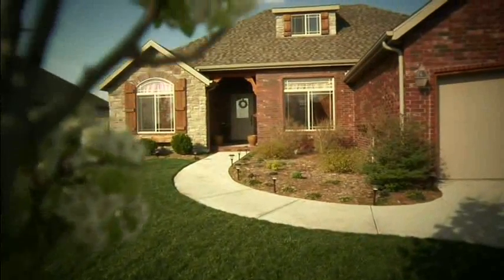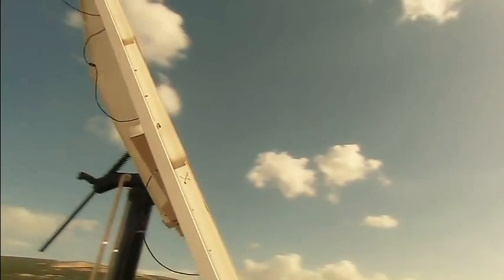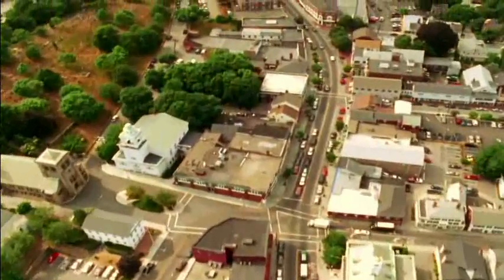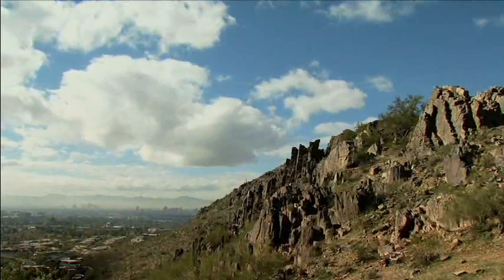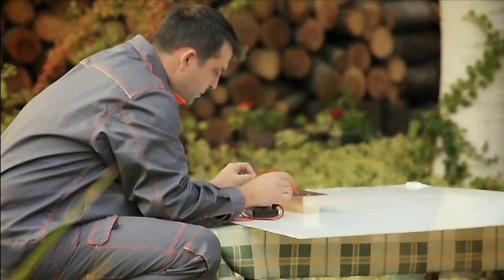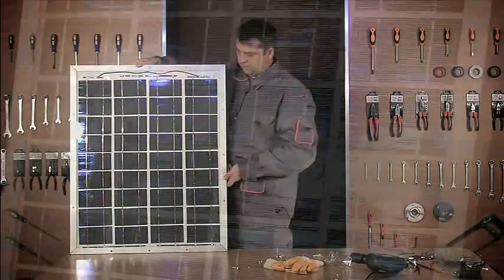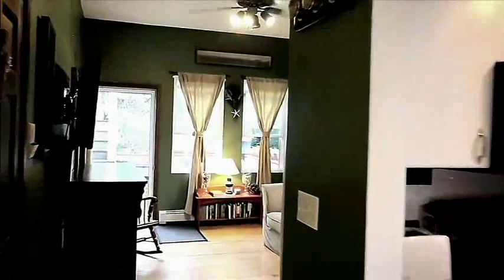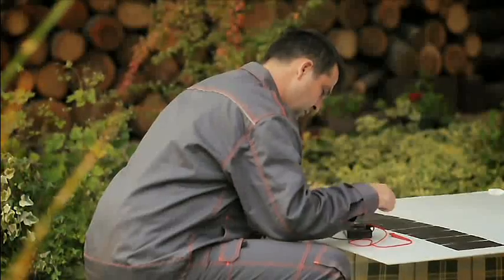How To Build Solar Panels Value for Money Self Build Solar Panels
Find out how to build solar panels for little costs. Find out why you should and find out how to do it.!

If  you are interested in knowing how to generate power and reduce or eliminate your electricity bills, than you have come to the right place.

With the ever increasing costs of living and global warming, there can be no better time when we stop throwing money out the window and save some by starting to generate our own electricity.

Whether you want to simply cut your power bills to half or completely eliminate them -- this is the one stop solution.

Why pay huge amounts for utilization of solar power when you can have the opportunity to build your own home made solar system for little layout.

Learn how to build solar panels for value for money !